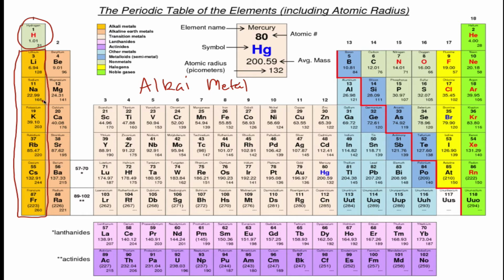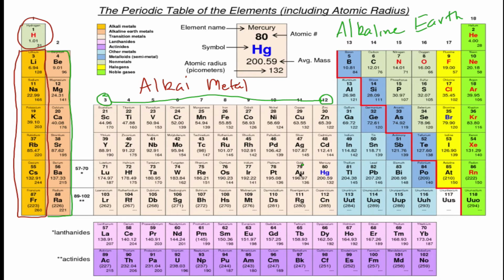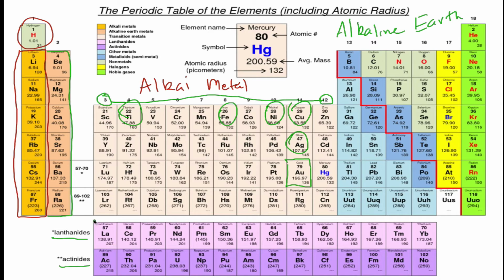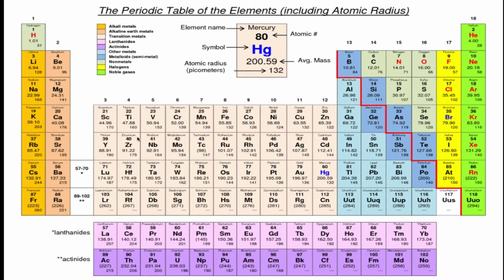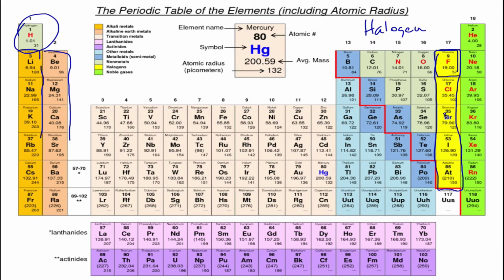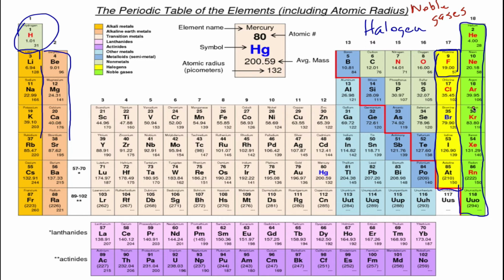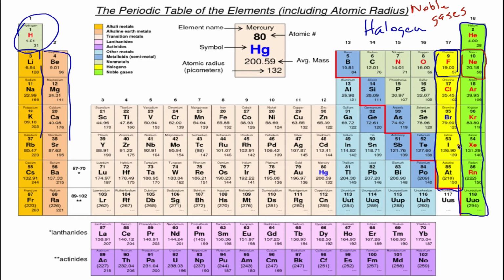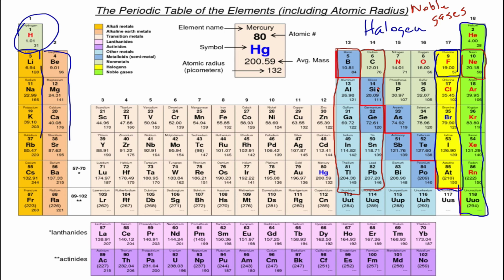Periodic Table groups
Mr.Boggs takes you through a quick tour of the periodic table families.